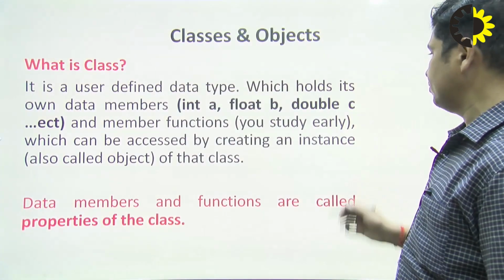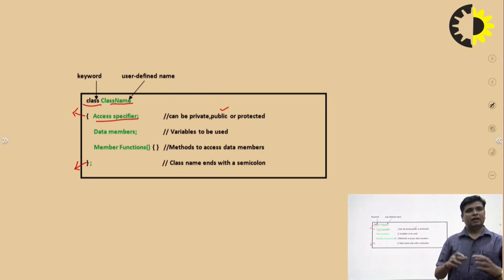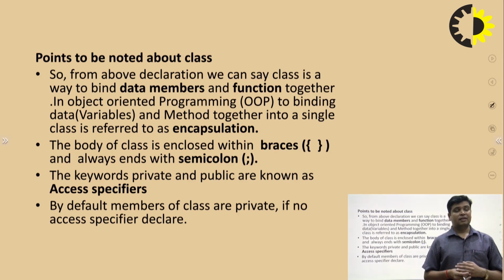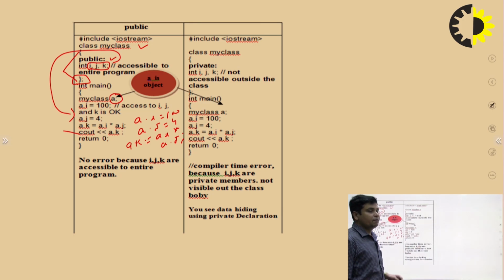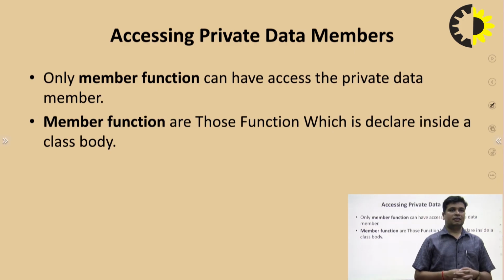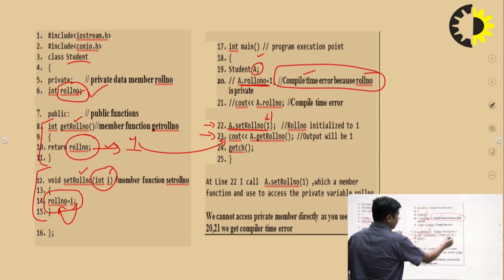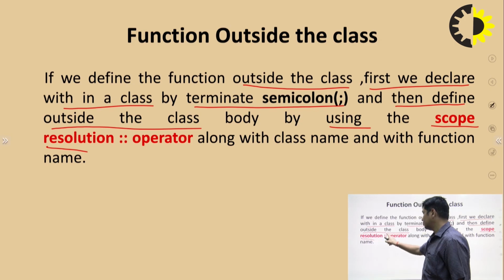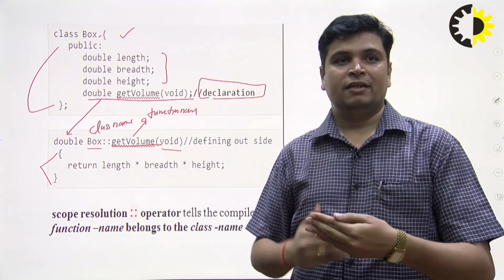CLASSES & OBJECTS | OBJECT ORIENTED SYSTEM DESIGN WITH C++ | LECTURE 01 BY MR. SARVACHAN VERMA | AKG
Dear All,
Please find the links to all five units for OBJECT ORIENTED SYSTEM DESIGN WITH C++ below:

In this lecture, Mr. Sarvachan Verma introduces the fundamental concepts of Classes and Objects in C++ as part of Object Oriented System Design. This is Lecture 01 of the course, specially designed for beginners and engineering students.
🔹 Topics Covered:
• Structure of a Class in C++
• Creating and Using Objects
• Data Members and Member Functions
• Basic Examples in C++
🎯 This lecture is highly useful for students preparing for C++ programming, OOP concepts, coding interviews, and placements.
👨🏫 Faculty: Mr. Sarvachan Verma